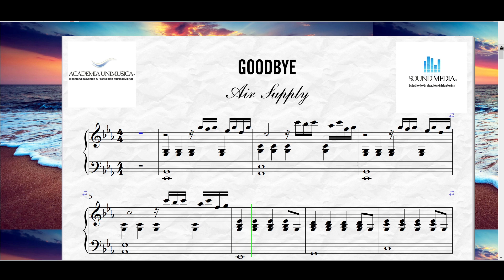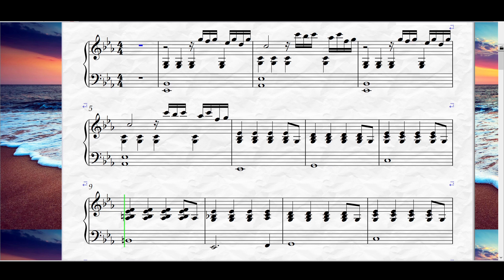PARTITURA (Score) - Air Supply - Goodbye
Curso de Producción Musical e Ingeniería de Sonido | Modalidades a Distancia y Virtual

¡Crea, Produce, Descúbrete!

- Armonía Contemporánea
- Composición Musical
- Acustica
- Síntesis de Audio y Programacion MIDI
- Audio Digital: Instrumentos y Efectos VST AAX
- Electroacústica: Equipos de Audio Profesionales
- Grabación y Edicion
- Mezcla y Masterización
- Especialización en Pro Tools, Cubase, FL Studio, Ableton Live
- Recursos Audiovisuales
- Asesoría Online Permanente